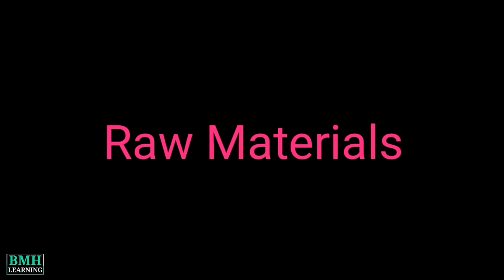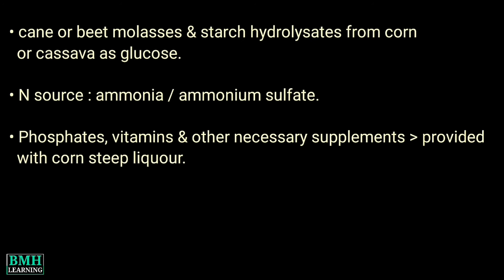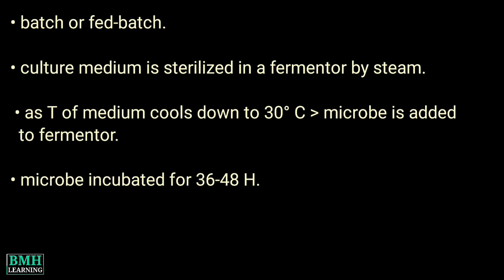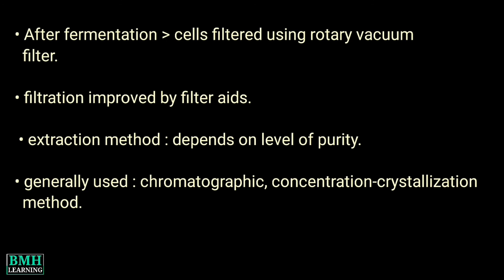Production Of Glutamic Acid | Industrial Production Of Glutamic Acid